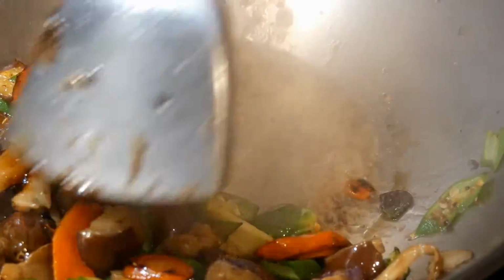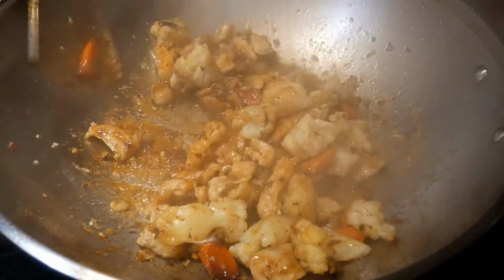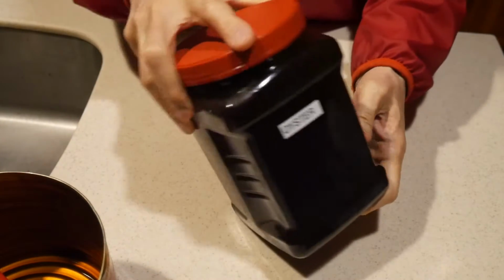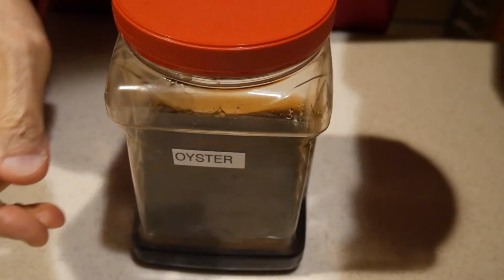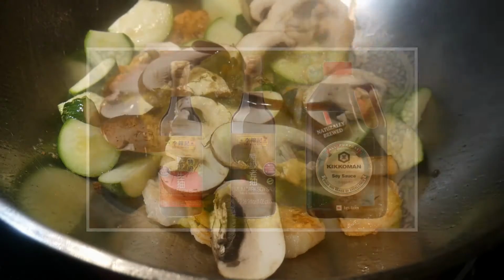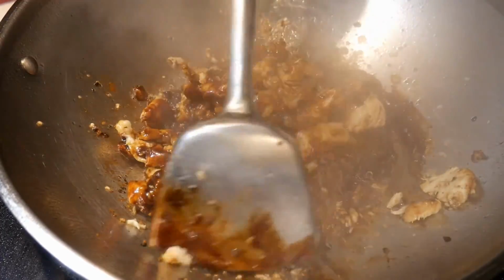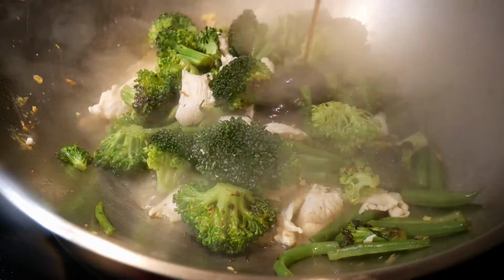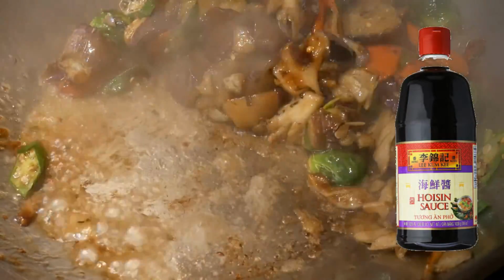How to season your dishes with a combination of soy sauce, oyster sauce, and hoisin sauce